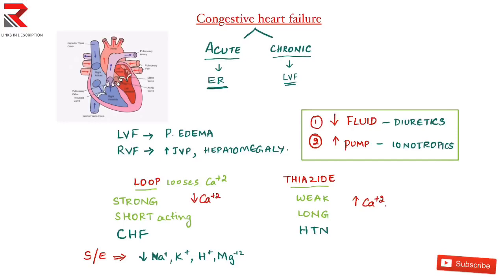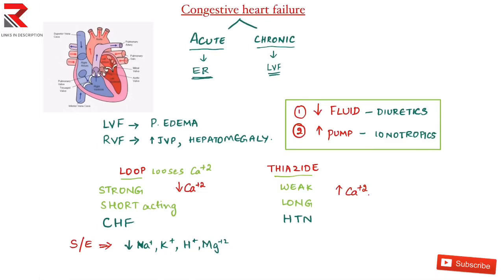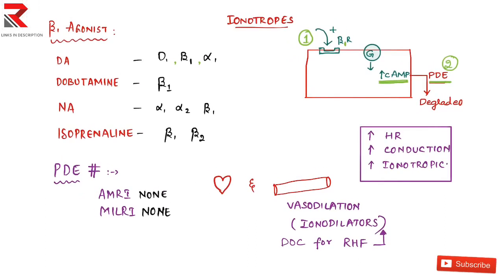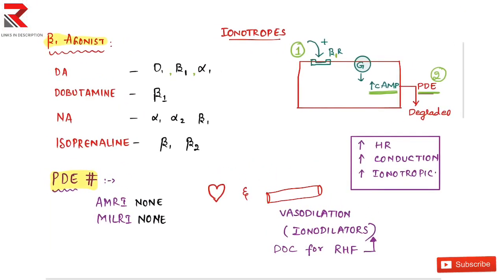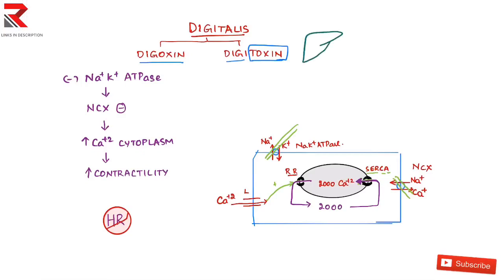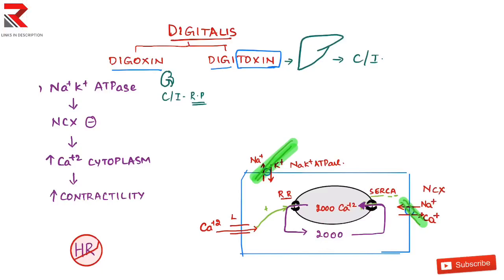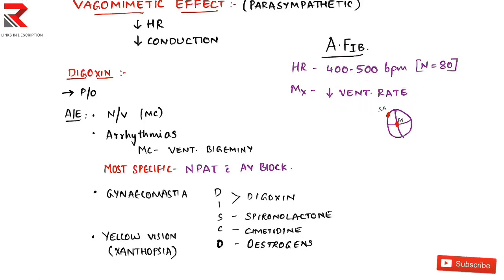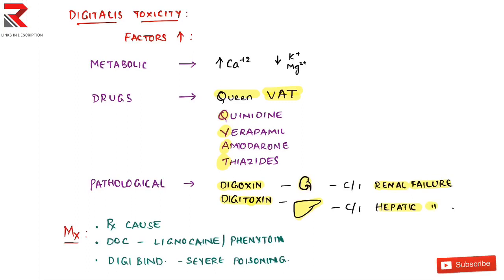ACUTE CONGESTIVE HEART FAILURE - PHARMACOLOGY II NEET-PG II FMGE II MNEMONIC II MADE EASY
Thankyou viewers!!

All the videos are created for the ease of learning. Crystal clear concepts will be provided. Kindly share among your medical community. Lets build a new era.